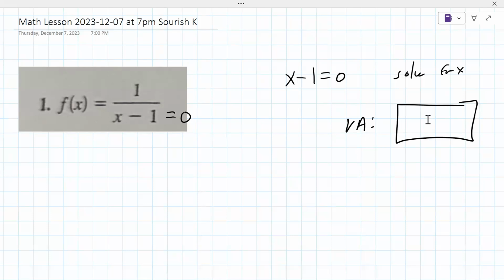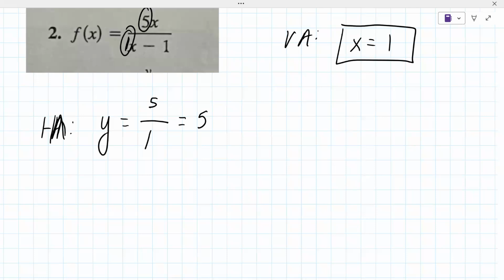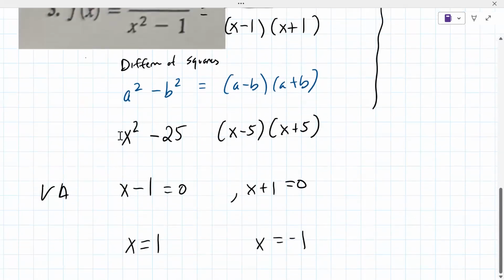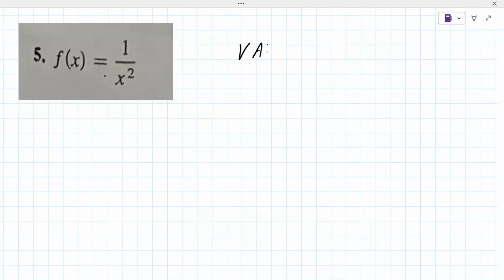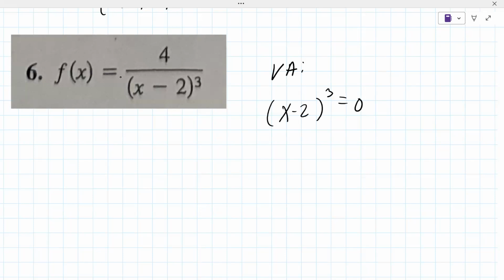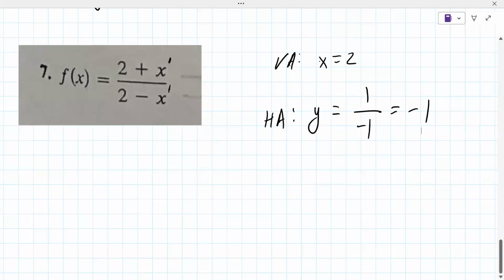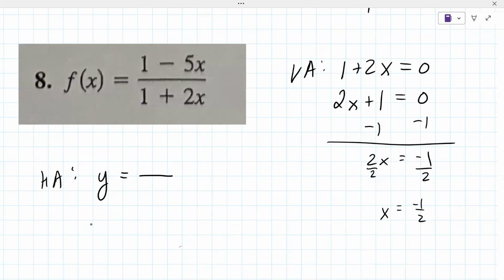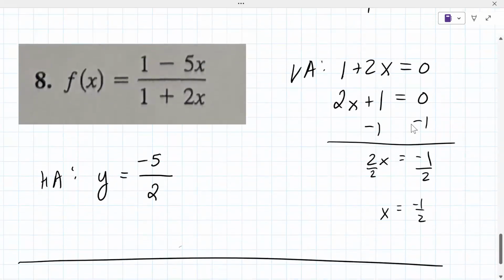High School Algebra 2 Lesson [2023-12-7 at 7pm MST Sourish K]